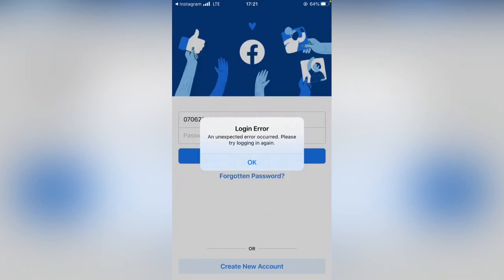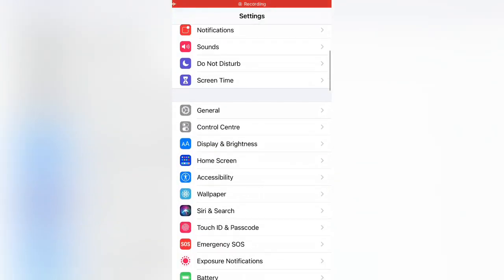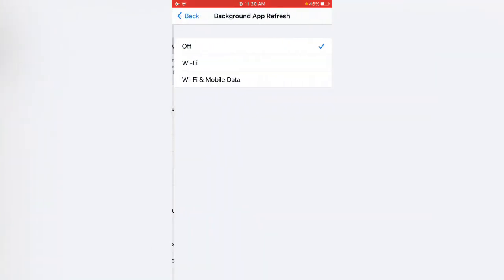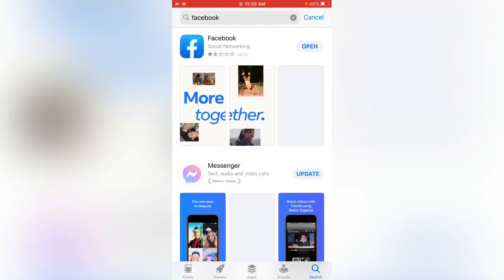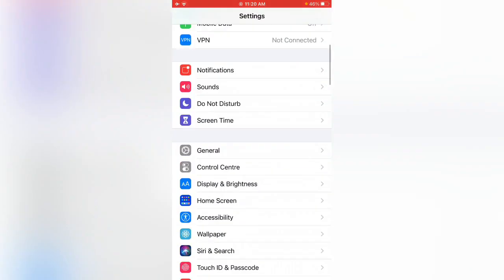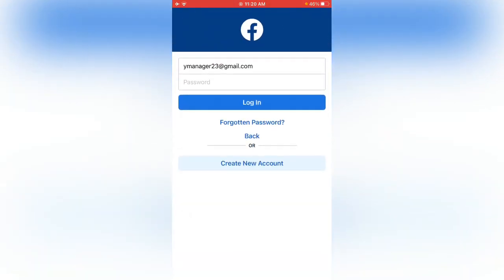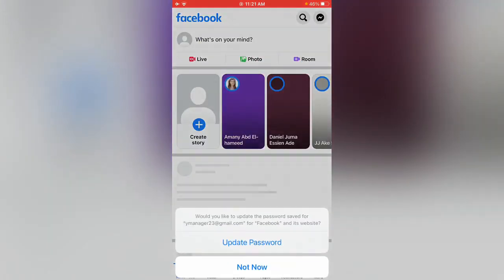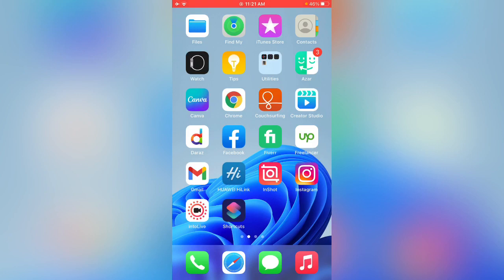Facebook Login Error Problem Solved 2022 | An Unexpected Error Occurred Fb Login Problem Fixed